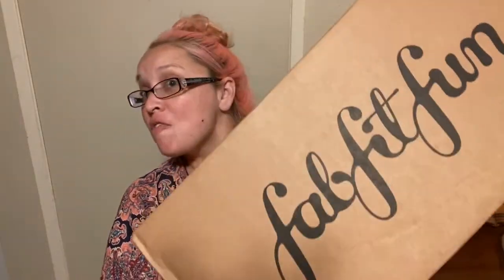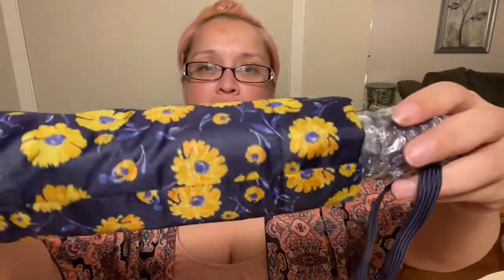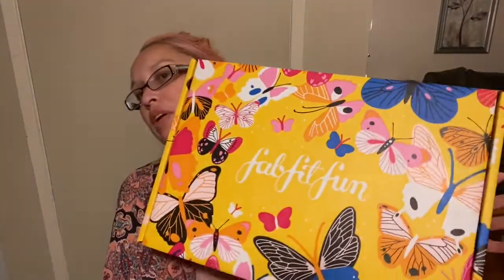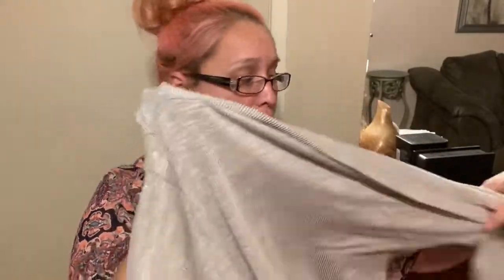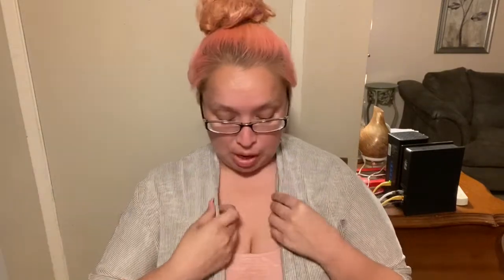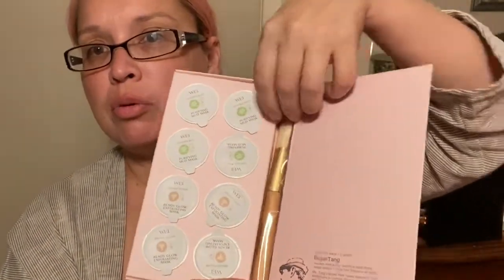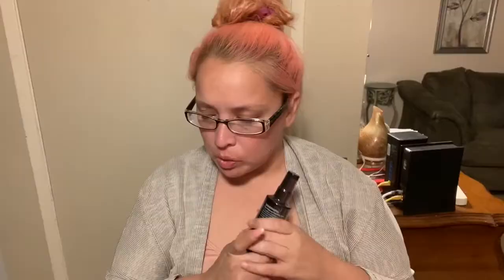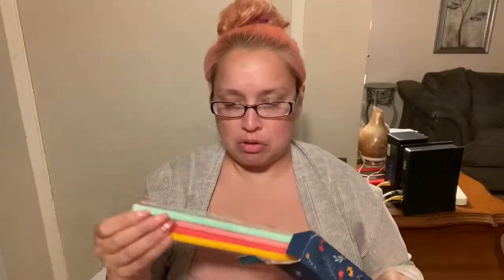Fabfitfun Spring Box Unboxing Over $300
Today I have the Spring fabfitfun box 2020. Can you believe it, the Spring box is already here. Let me know what you think so far.

To sign up for FabFitFun and get $10 off your first box use

-I'm on Instagram @beautywithkimberlyrose